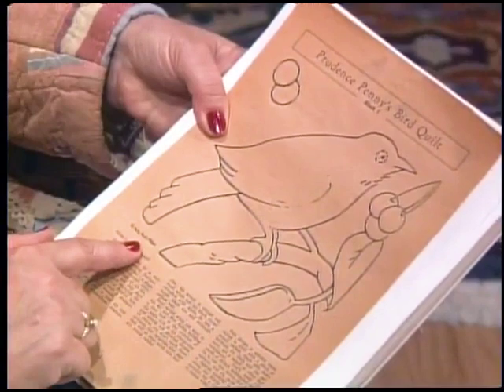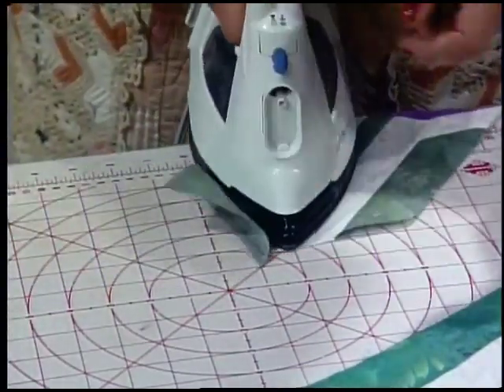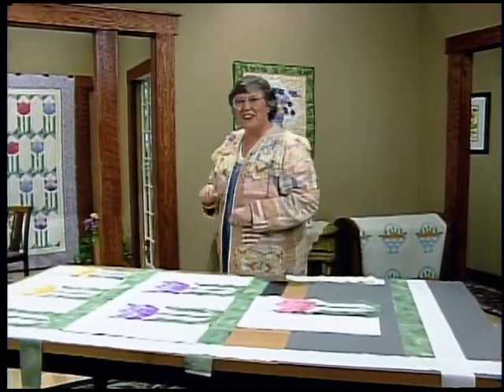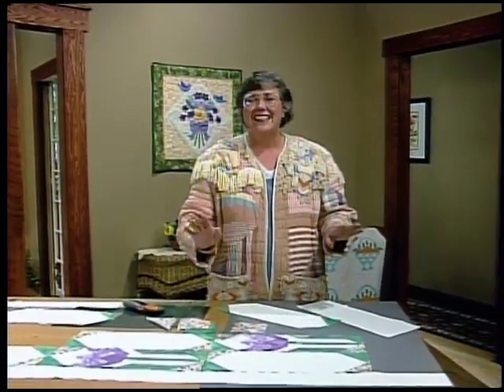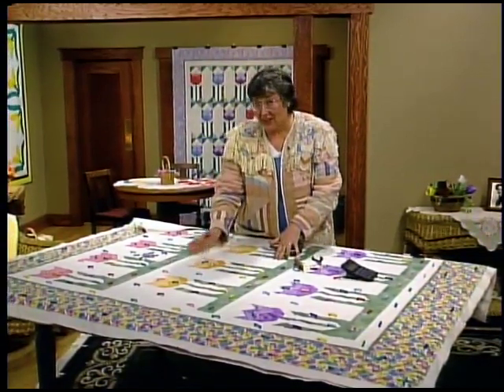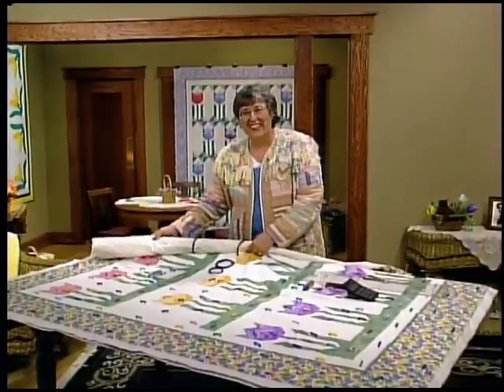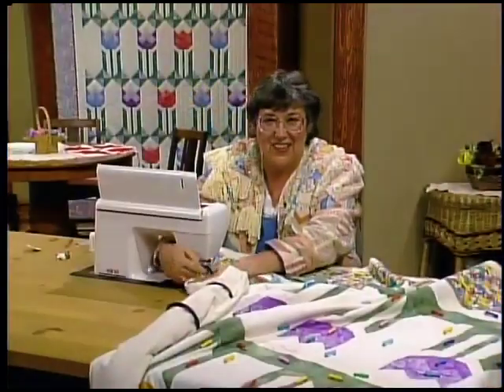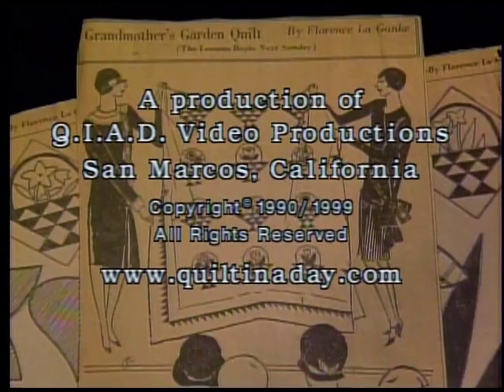"Strip Tulip Quilt, Part 2" Grandmothers Garden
Eleanor tiptoes through the tulips, adding dimension to the quilt top.